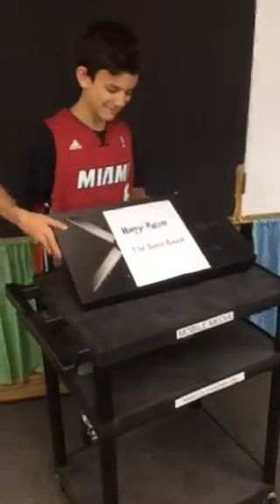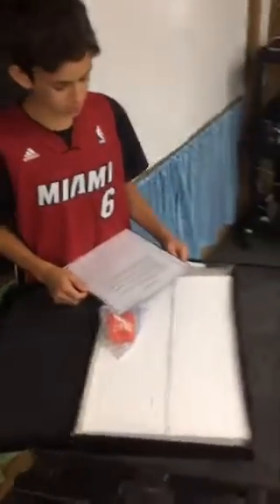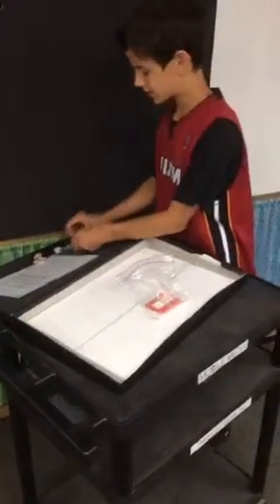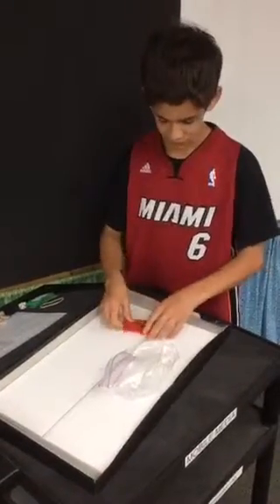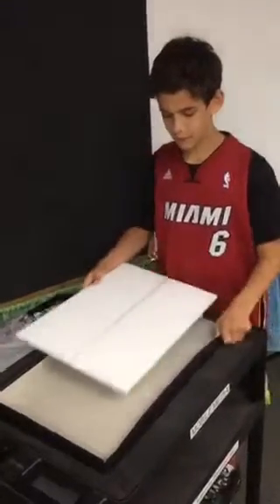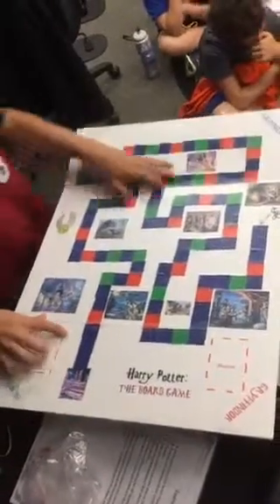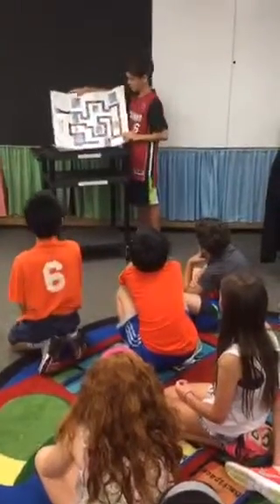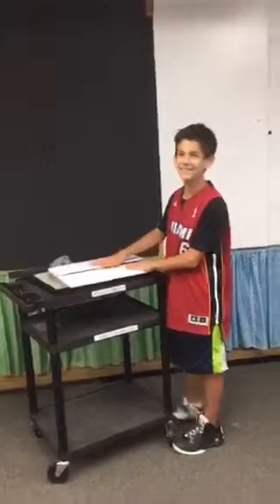Passion Project - 10 -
5th graders from 5Boyer had to choose something they were passionate about, research it, become an expert on the topic, and present their experience to the class. The final presentations were streamed live via Periscope...

(streaming via Periscope was optional, only students who agreed to be Periscoped were and there was no negative impact for those who declined)